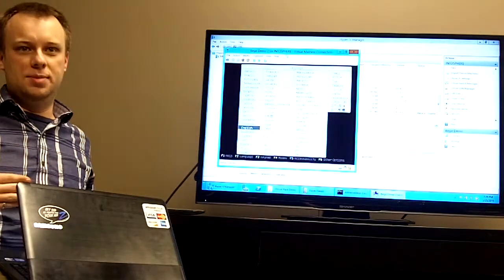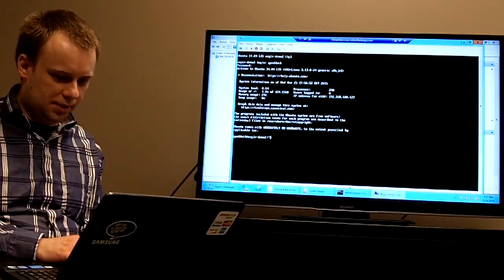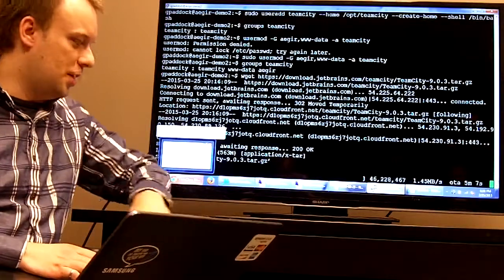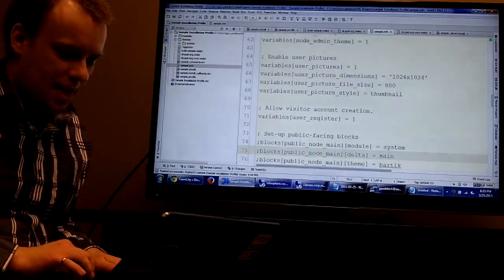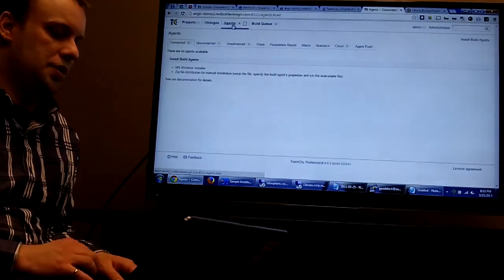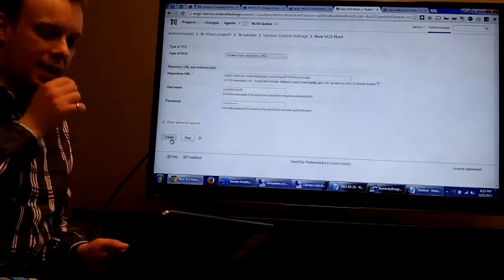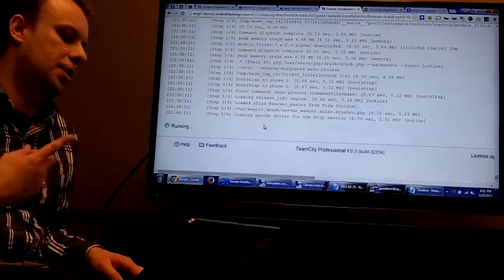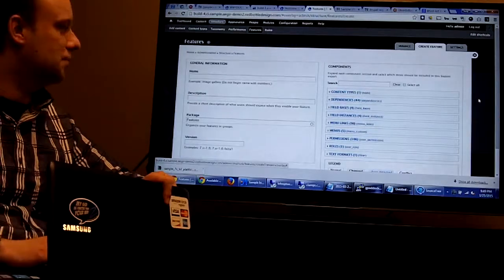Drupal CI with Aegir and TeamCity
Not many things are as important to an agile development team as continuous integration—the concept of merging-in and testing fresh code from developers as soon as the code has been checked in, to catch defects and head off barriers to the team as soon as possible.

With Drupal, CI can sometimes be challenging. Fortunately, there are many tools out there that can help. In fact, there are a lot of tutorials out there for setting up a CI server with Jenkins or Hudson and Aegir. Unfortunately, there are surprisingly few out there for TeamCity, a little-known product from JetBrains that features a free tier and works exceptionally well for Drupal development.

Guy Paddock of RedBottle Design in Rochester presented at the WNYDUG meeting on March 25th, 2015, where he covered how you can set up a CI server from end-to-end—from source control to deployment—using easy-to-maintain Installation Profiles, Aegir, and TeamCity. Guy also covered several modules that are helpful for handling everything from site configuration to content migration/content import.

Find out more about WNYDUG and out monthly online and in-person meetups